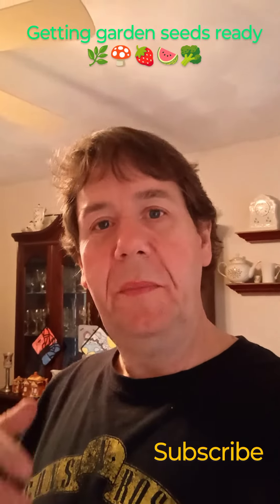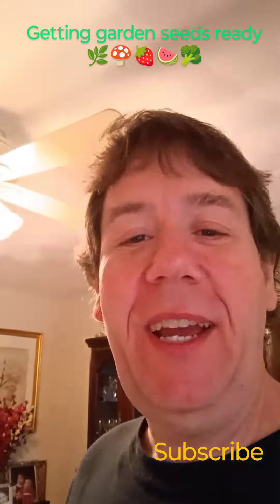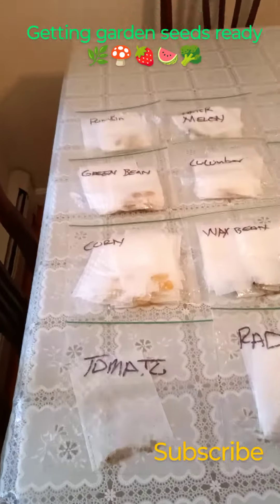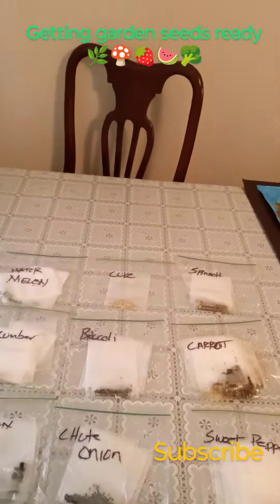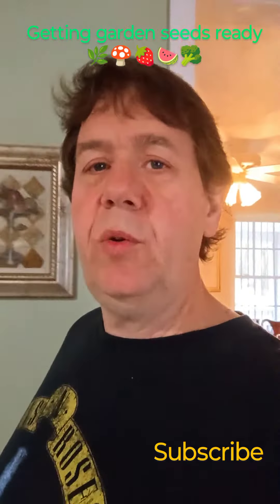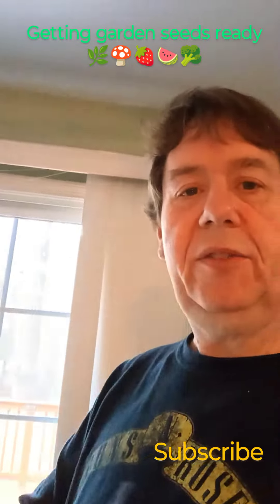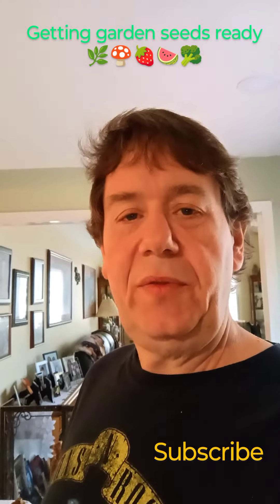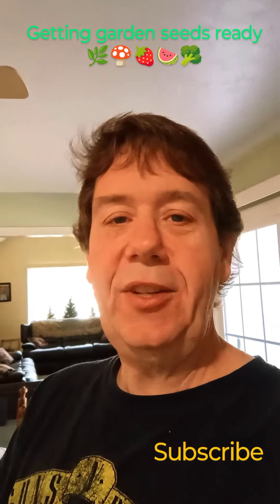Germinating garden seeds garden (Day In The Life!!)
Getting seeds ready for the garden!
Starting the germination process with some seedlings bags from Temu.